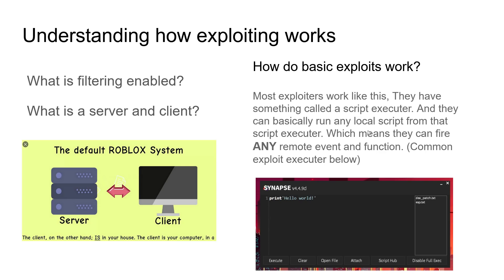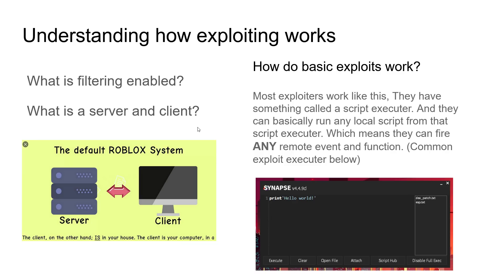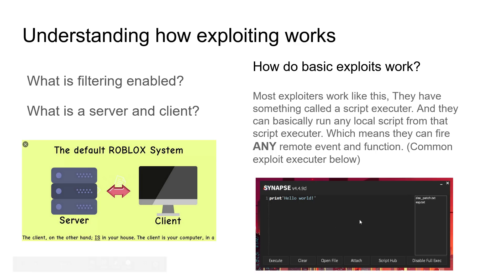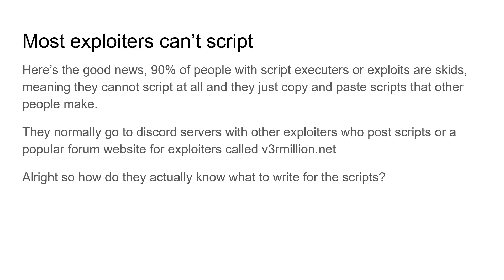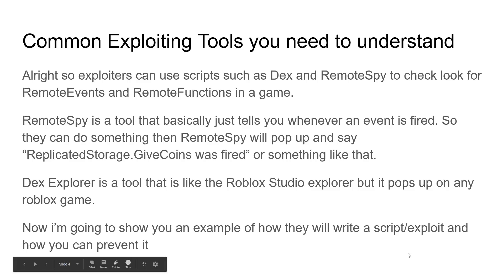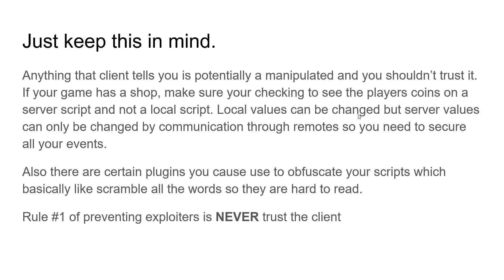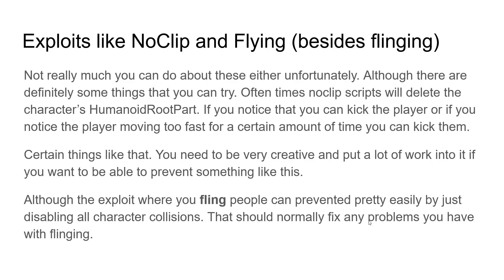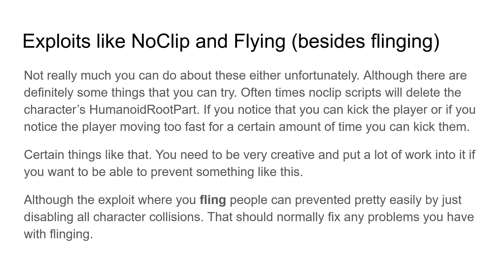How to Prevent Exploits in Roblox Studio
Hey guys! Welcome back to a brand new roblox studio development tutorial. In today's video I am going to be teaching you how to prevent exploiters on roblox studio. This is a basic guide to understanding roblox exploits and how you can prevent them. Alright enjoy